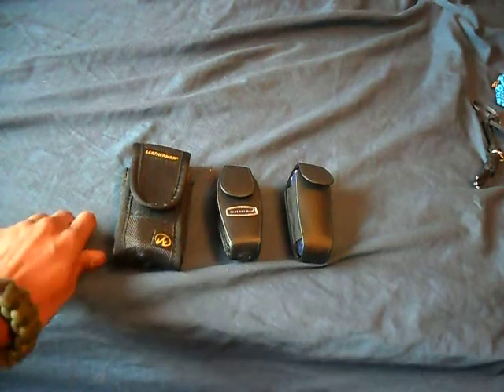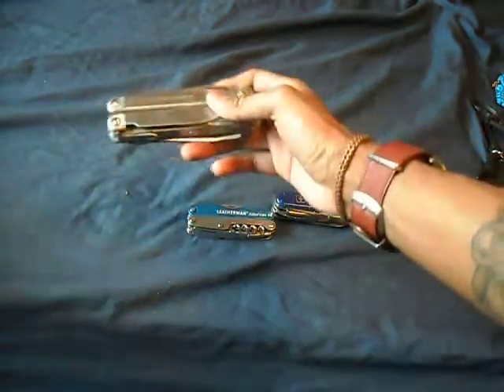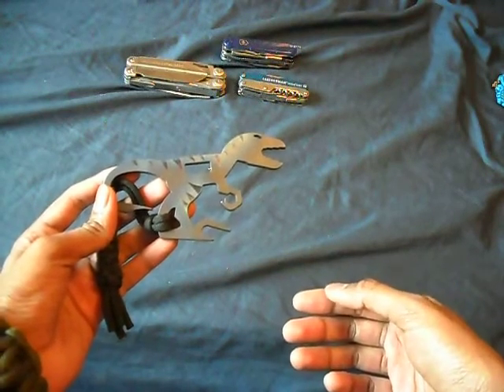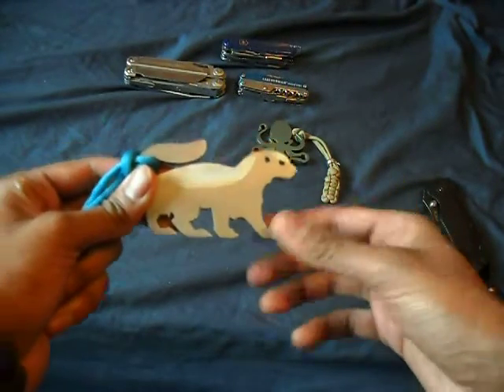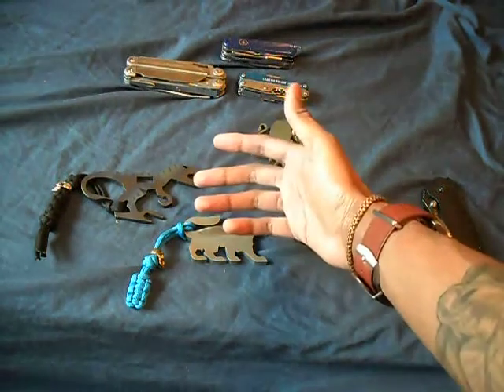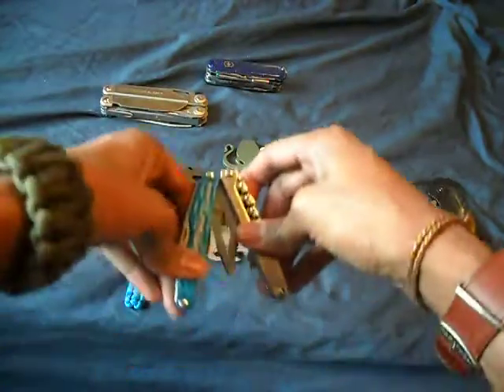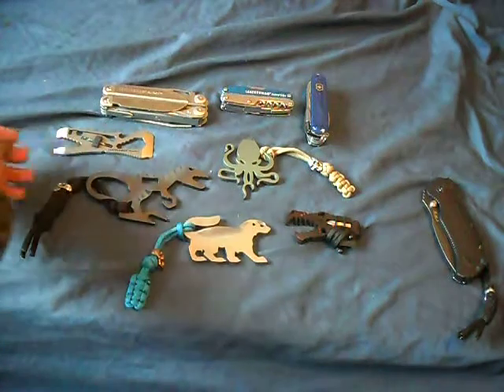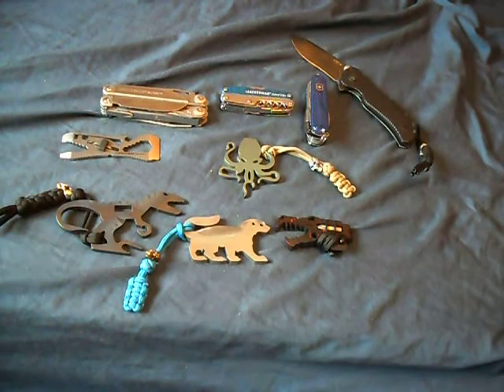New Trend of Multi-Tools: Jurrasic Croc, Raptool, Cthul-Tool and Honey Badger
Brief Intro on the new trend of Multi Tools. Some examples are Jurrasic Croc, Raptool, Cthul-Tool and Honey Badger